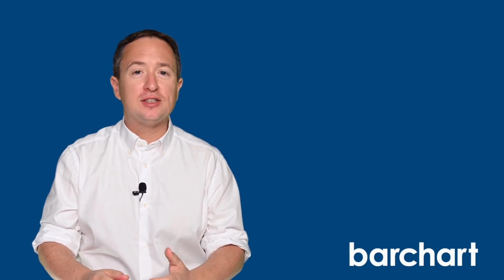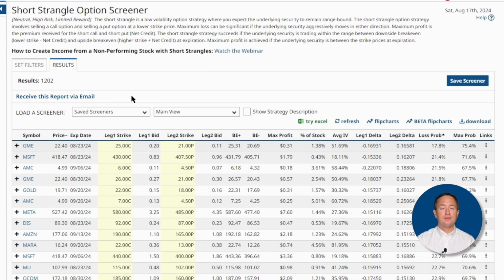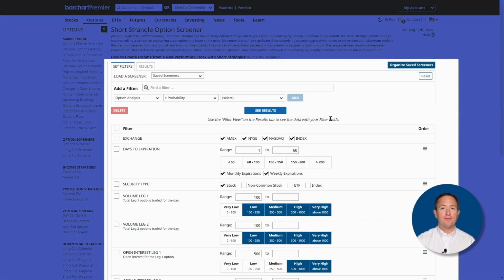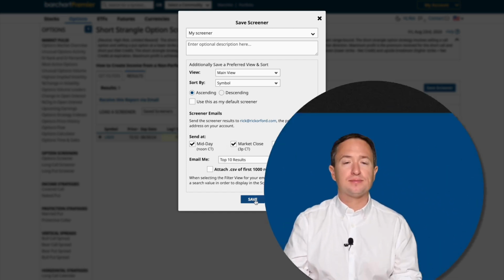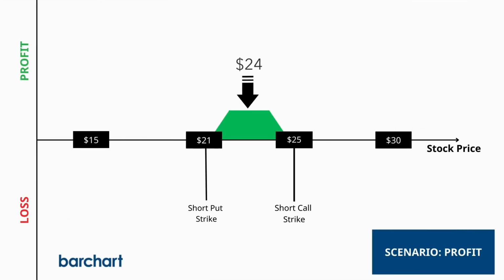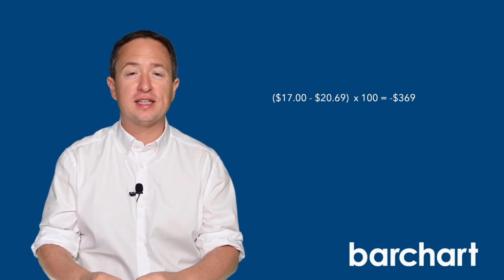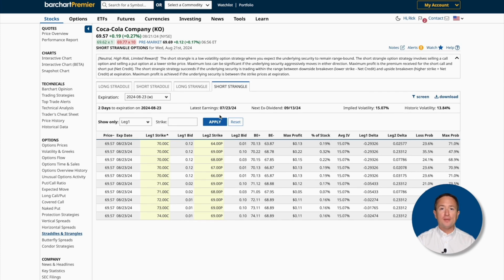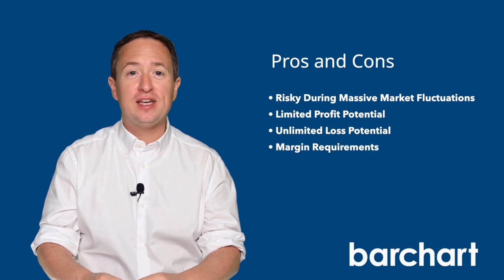Short Strangles for Beginners: Options Learning Center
Welcome to the Options Learning Center, where we will explore a wide range of topics and ideas related to options trading. This video will explain short strangles!

The short strangle strategy anticipates volatility to decrease and the underlying security to trade within a specific price range. The short strangle option strategy involves selling a call option and selling a put option at a lower strike price.

Maximum loss can be significant if the underlying security aggressively moves in either direction. Maximum profit is the premium received for the short call and short put (Net Credit).

The short strangle strategy succeeds if the underlying security is trading within the range between downside breakeven (lower strike - Net Credit) and upside breakeven (higher strike + Net Credit) at expiration. Maximum profit is achieved if the underlying security is between the strike prices at expiration.